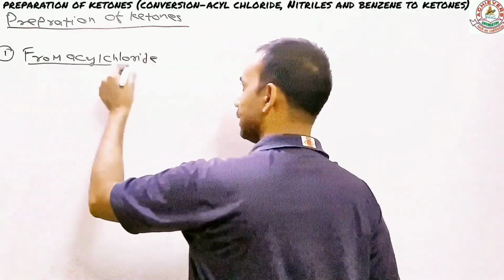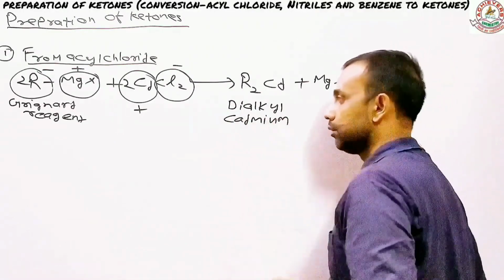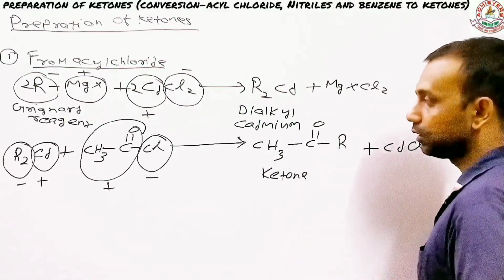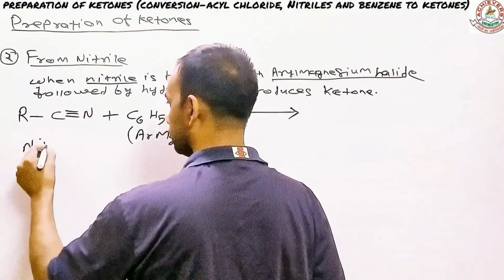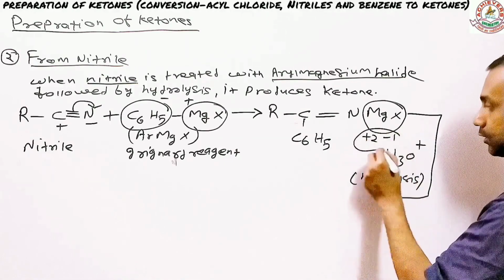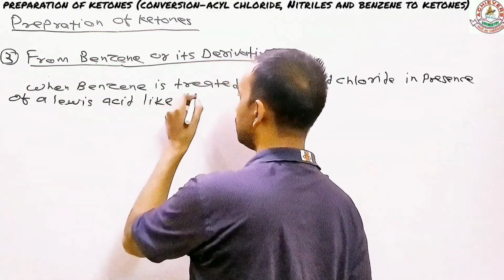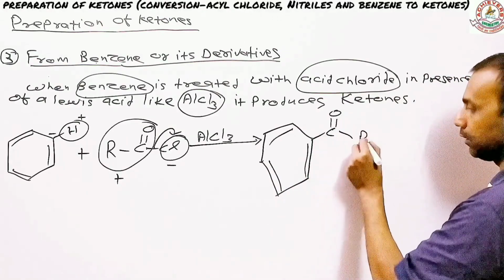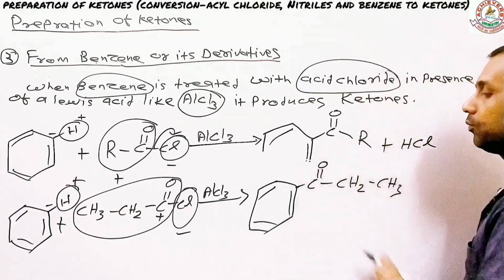preparation of ketones | aldehyde ketones and carboxylic acid class 12 | neet/jee by madan sir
aldehydes
carboxylic acid
ncert
chemistry class 12 aldehydes and ketones
cbse
Benzaldehyde preparation